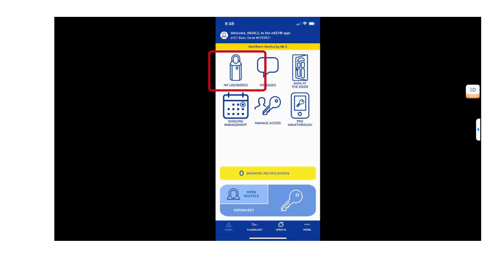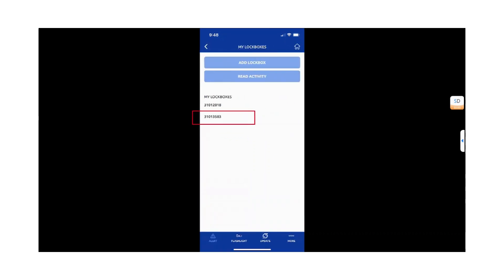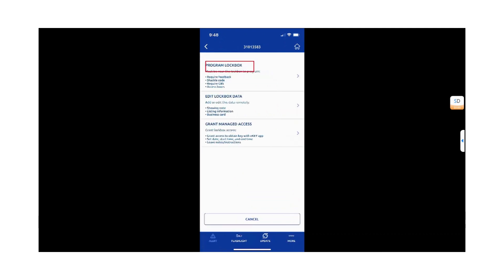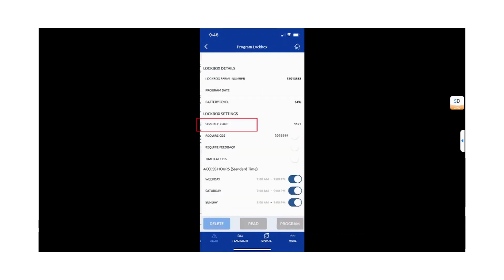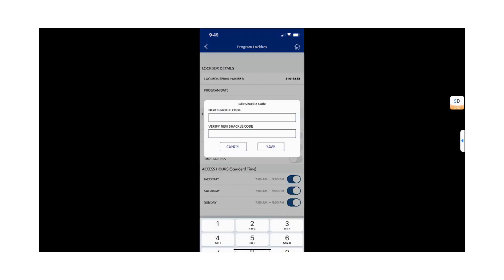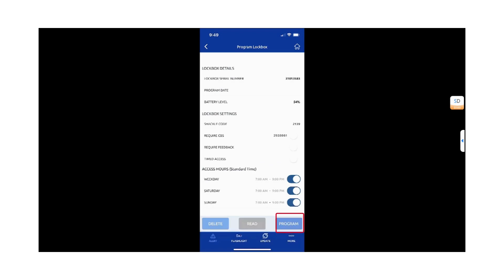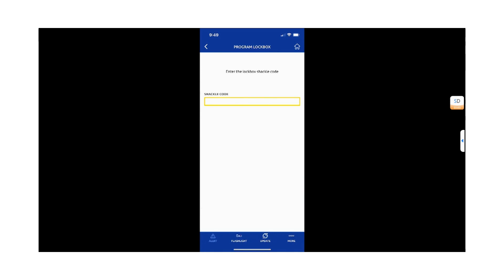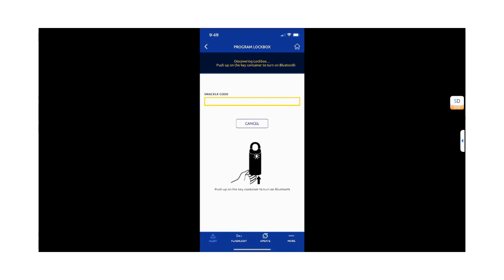How to Update Shackle Code in Supra App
Learn how to update your shackle code for a lockbox directly within the supra app!